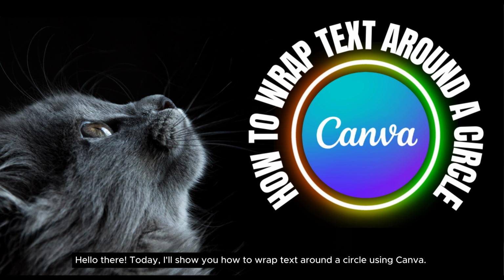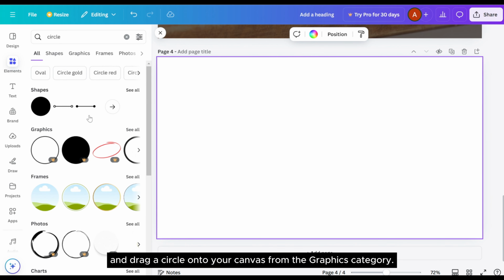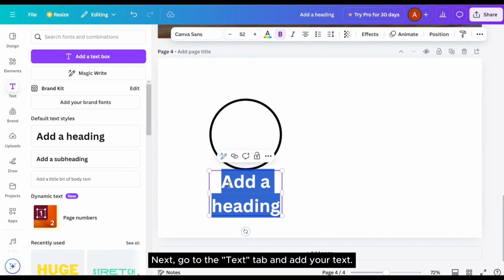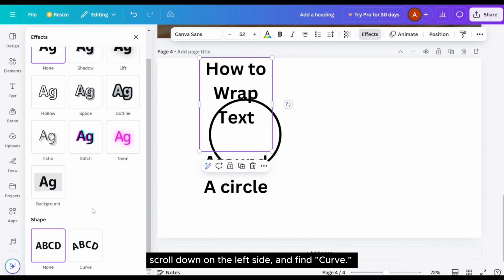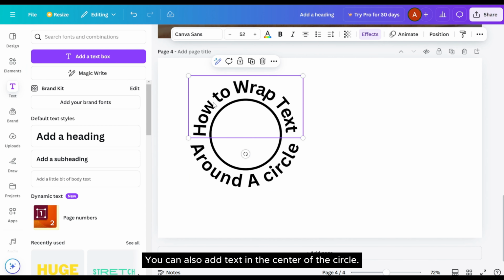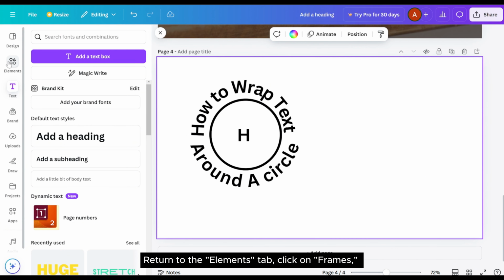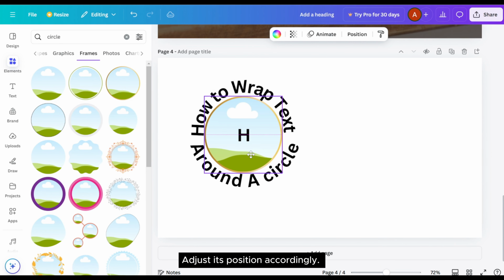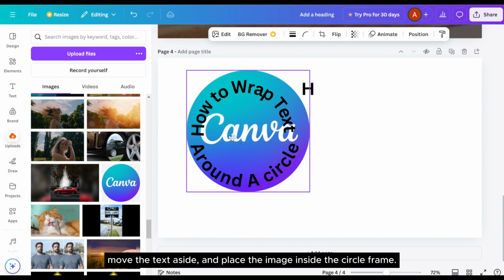Mastering Text Wrapping Around a Circle in Canva | Step-by-Step Tutorial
Unlock the power of creative text layouts with our step-by-step tutorial on how to wrap text around a circle in Canva! Dive into the world of design as we guide you through the process of creating visually stunning text arrangements that curve seamlessly around circular shapes. Learn how to add a unique touch to your designs by mastering the art of text wrapping, allowing you to create eye-catching labels, logos, and graphics. In this tutorial, we'll show you the techniques to effortlessly wrap text around a circle in Canva, enabling you to enhance the visual appeal of your projects with curved text effects. Whether you're a beginner designer or looking to expand your text layout skills, mastering text wrapping around a circle in Canva is a valuable technique to have in your design toolkit. Join us as we unravel the secrets of text wrapping and empower you to create captivating designs that stand out. Elevate your design game and transform your creations with the beauty of text wrapped around a circle in Canva today!